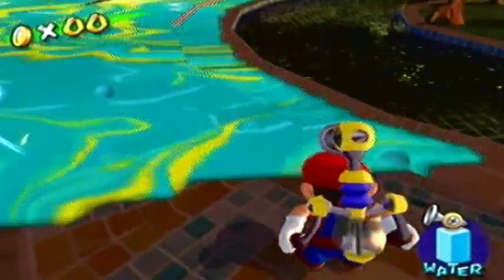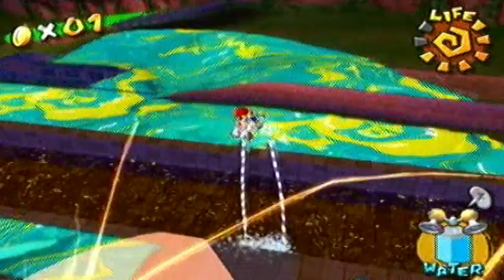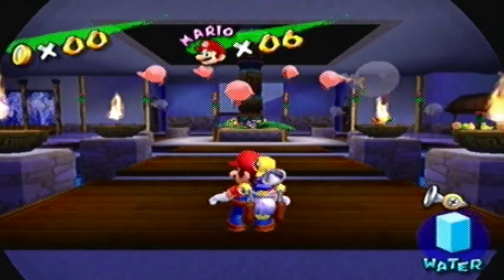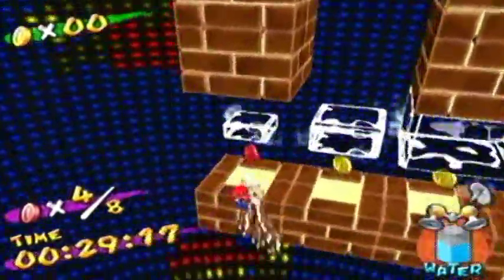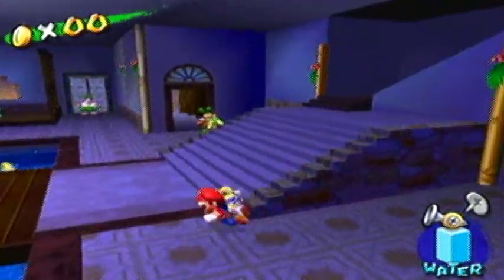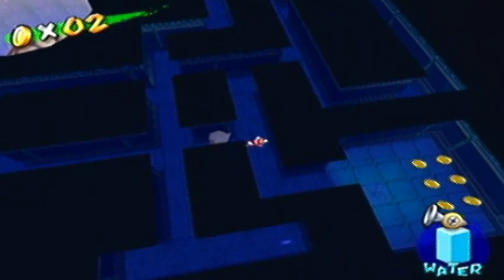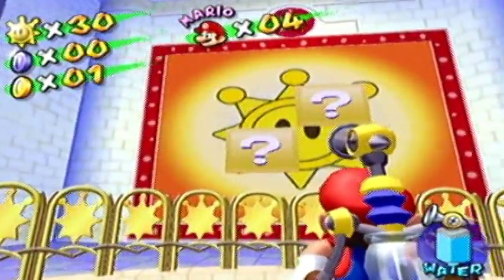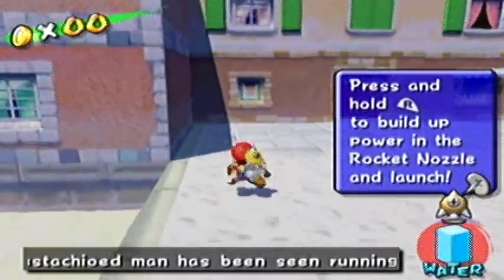Let's Play Super Mario Sunshine Part 7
In this part we explore the amazing Sirena Beach